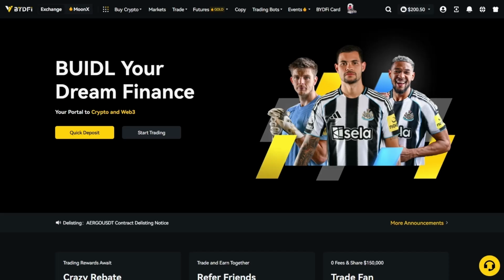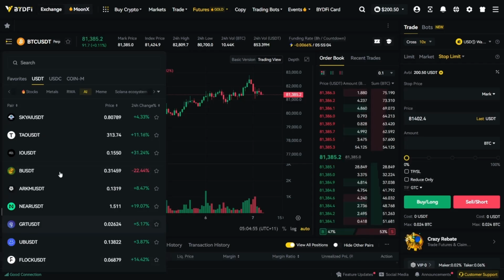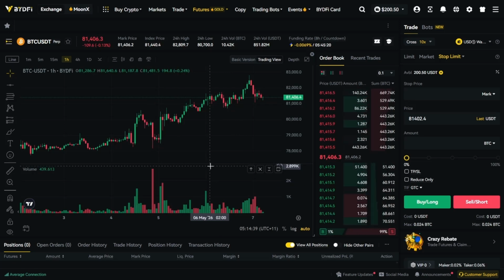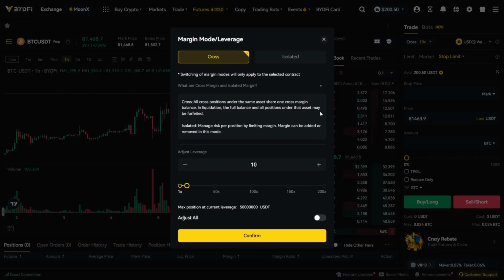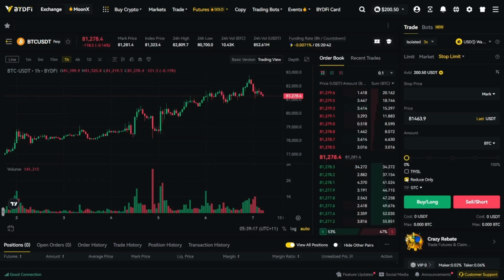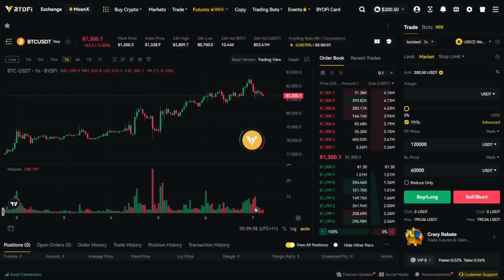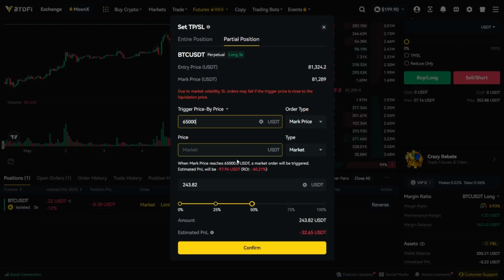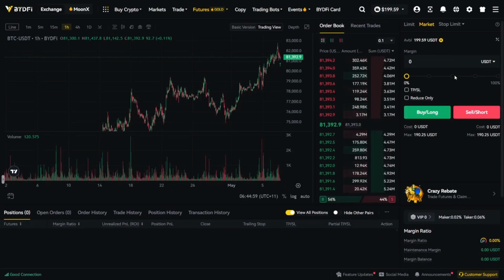BYDFi FUTURES TRADING - In-Depth BYDFi Leverage Trading Guide Step by Step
Sign up on BYDFi to claim an $11,000 Trading Bonus.

In this video, we show you a full step-by-step BYDFi futures trading tutorial, including how to move funds into the USDM account, review futures fees, choose a contract market, and understand funding rates and chart tools. We also cover isolated vs cross margin, leverage, order types, and how to open a position with TP/SL set before entry or added after entry. Finally, we show how to manage open positions, edit or cancel TP/SL orders, use partial TP/SL and trailing stop orders, and close a trade. Futures trading is risky, so always use proper risk management and understand fees and liquidation before trading.

=== Related BYDFi Tutorials ===

=== End Related BYDFi Tutorials ===

Chapters:
00:00 Overview and Claim Sign-Up Bonus
00:20 Transfer Funds to Futures Account
01:53 Review Futures Fees and Choose Contract Type
02:57 Choose Asset to Trade
04:01 Funding Rate Explained
04:35 Chart Tools and Market View
07:24 Chart Settings and Layout
08:54 Choose Margin Mode and Leverage
09:55 Order Types Explained
11:56 Open Trade
14:58 Manage Open Position
15:28 Edit or Cancel TP/SL
17:48 Set Partial/Multiple TP/SL
18:33 Trailing Stop Order
20:14 Close Position